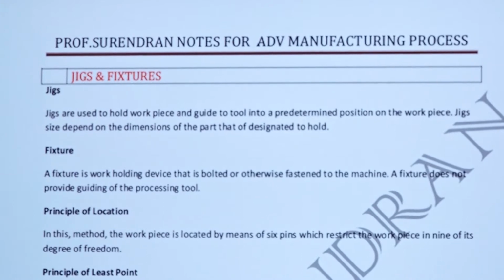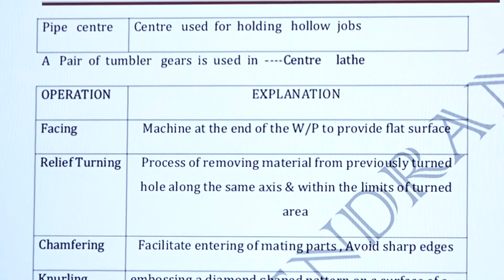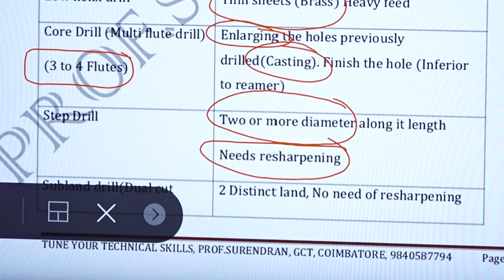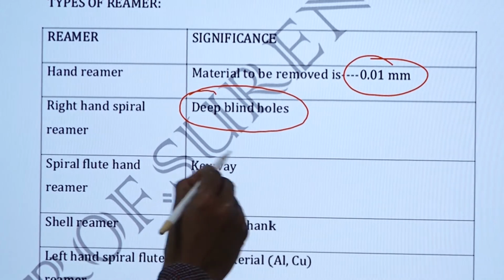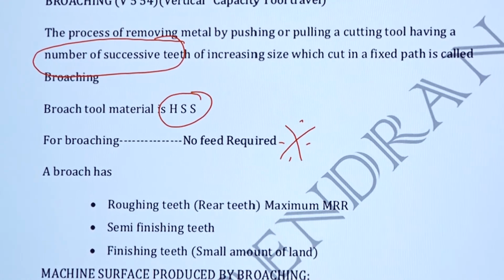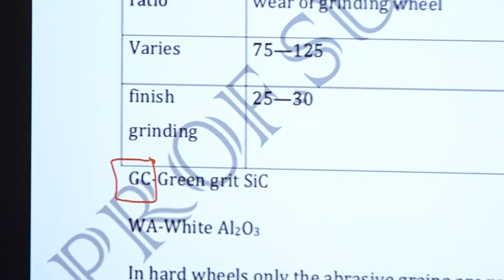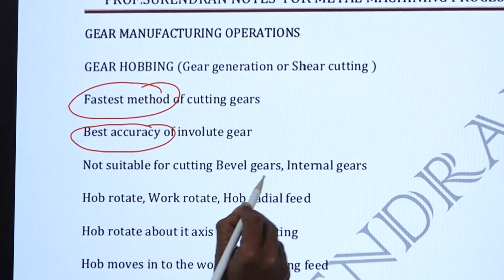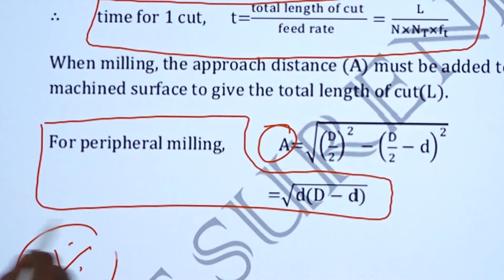MT L9 GATE 2024- Mechanical Engineering -METAL CUTTING & MACHINING OPERATION -Lecture 5 (Part - II)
GATE_MECHANICAL_2022 This GATE 2021 free online coaching class is conducted by the Department of Mechanical Engineering, Government College of Technology, Coimbatore.

Under TEQIP - III

Today's lecture is regarding the Chapter of MACHINING OPERATION - METAL CUTTING THEORETICAL CONCEPTS

(Lecture by Prof.R.Surendran)